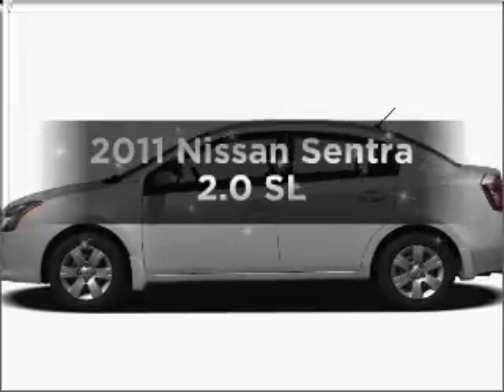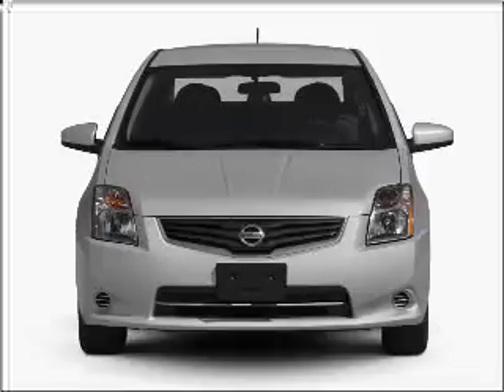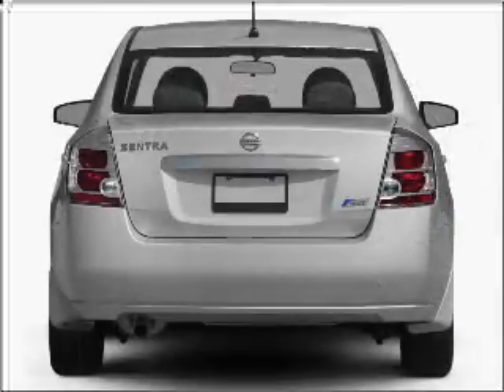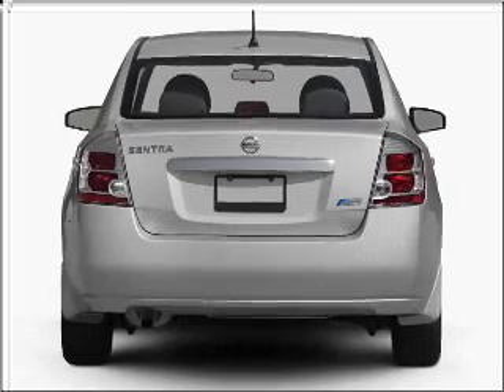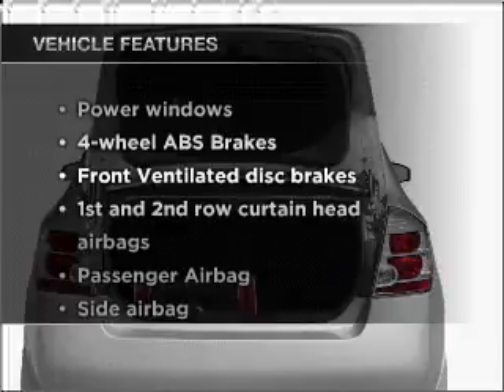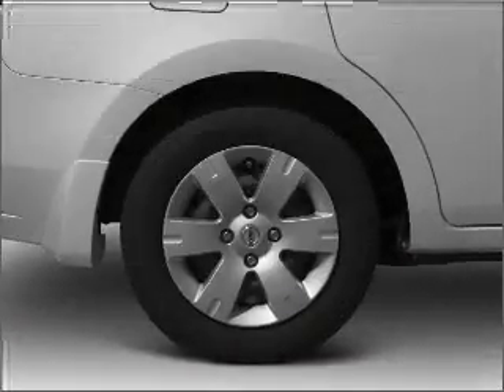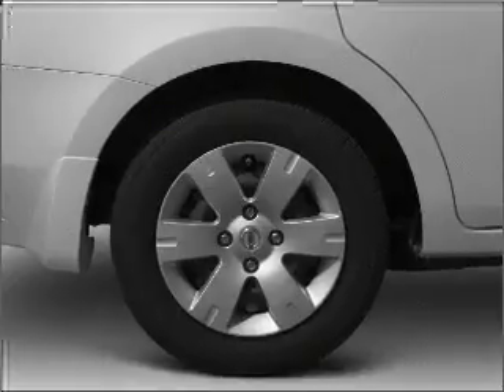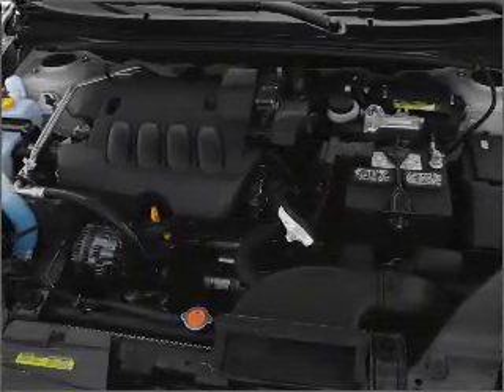2011 Nissan Sentra - Mission KS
Year: 2011
Make: Nissan
Model: Sentra
Trim: 2.0 SL
Engine: 2.0 liter inline 4 cylinder 16 valve
Transmission: Automatic CVT
Color: Blue Onyx
Mileage: 0
Address:
6819 Johnson Drive